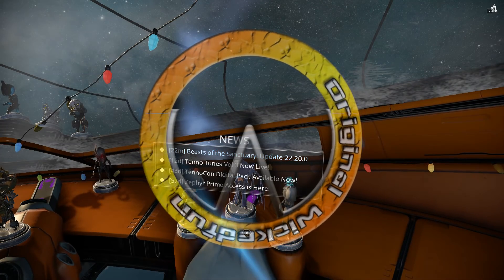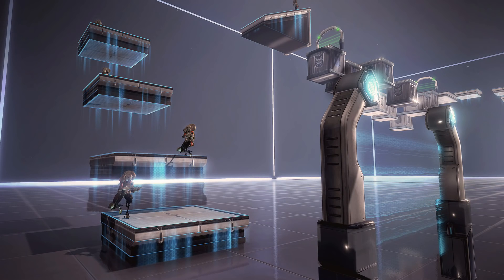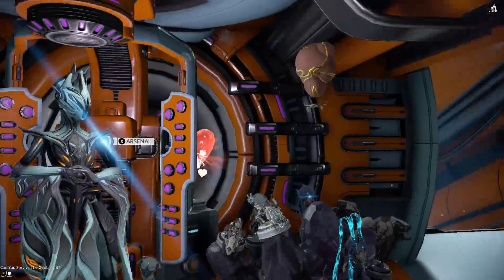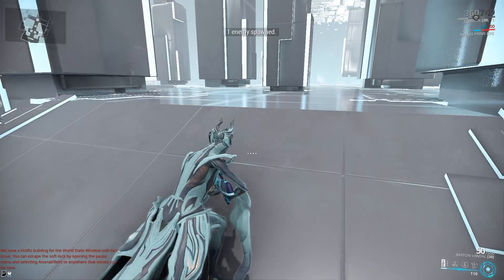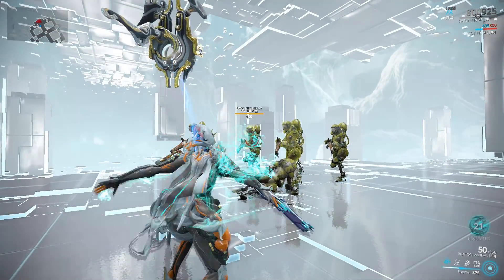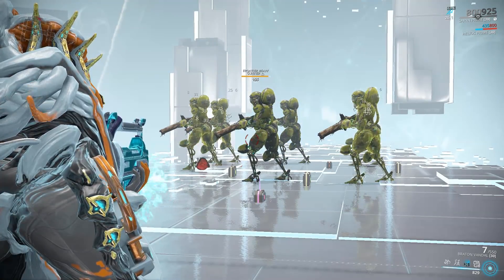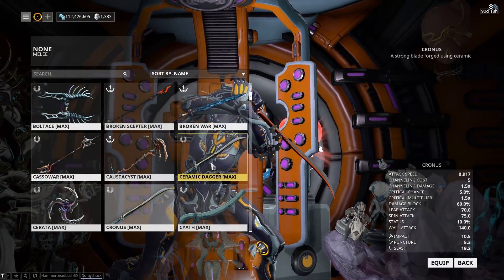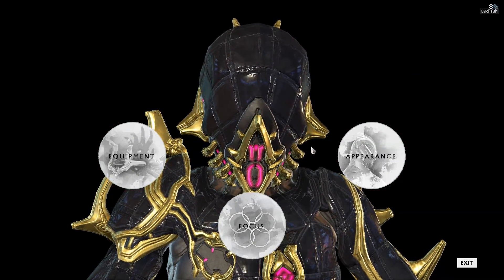Warframe - Update 22.20.0: Saryn Revisited, Dojo 3.0 and SO much more!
Sorry, i cut all i could and some key points to keep it as quick as possible but still hit that 15min mark as saryn rework is inside of this rather than seperate.

Saryn Revisited:

Our lady of poison is taking the center stage with Saryn Revisited 2.0! Yes, that’s right! She has been revisited for a second time, and this time we took a closer look at increasing the fun factor by removing layers of complicated synergies and giving Toxin Lash and Molt a long deserved encore.

Dojo Remaster Part 2!

If you recall, we added enhanced Dojo Decorating earlier this year with some other minor changes. Part 2 has arrived, and it brings with it new visuals and a highly anticipated room!
Lighting Remaster!
Polychrome has a new function: Room Lighting Controls! Construct and place a Polychrome to explore all the new lighting and fog options for each room in your Dojo!

Obstacle Course Architect!
Construct your own custom Obstacle Course with the Obstacle Course Architect in your Dojo! Create elaborate courses and have your Clan compete for best times! This is only a sampling of the different obstacles you can use:

Disappearing platforms!
Deadly frickin lasers and pressure-pads that you should avoid at all costs!
Dummies you need to kill to complete the course!
New Decorations & Pigments!

Added 37 Tenno Decorations and 54 Orokin Decorations for your Dojo renovating pleasure!
Added new Pigment colors dropped by the following enemies:
Shard Black: Vomvalysts
Tower White: Condrocs
Devar Grey: Tusk Bombard
Wisp Grey: Skiff Pilot
Mortus Pink: Kuakas
GPU Particles have arrived!

New Simaris Offerings:
Sentinel Precepts (max rank):
Wyrm - Negate - Sentinel prevents Status Effects from applying to its owner once every 5 seconds.
Djinn - Reawaken - Upon death, automatically revives itself after 90 seconds.
Carrier - Looter (reworked original) - Destroys Loot crates within 12 meters.